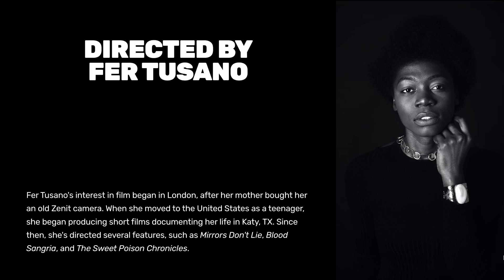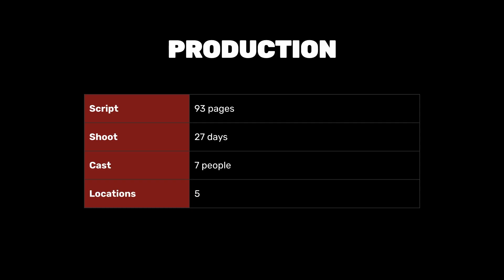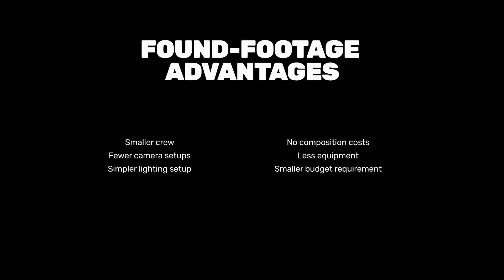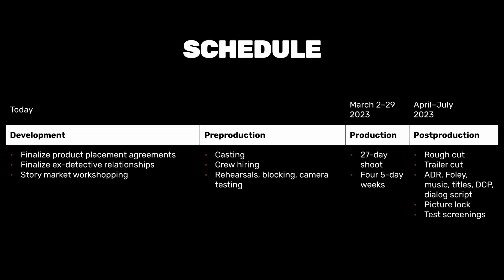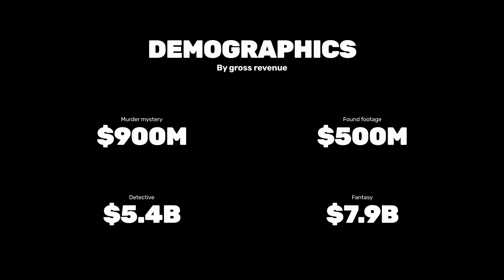Film Pitch Deck Outline & Free Template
Resource for pitching a film idea — present the story for your movie proposal. Use this template for free

Film Pitch Template Outline:
- Director Introduction
- Executive Summary
- Story Team
- Production Team
- Story Introduction
- Logline
- Protagonist
- Moodboard
- Production Overview
- Schedule
- Demographics
- Distribution
- Comps